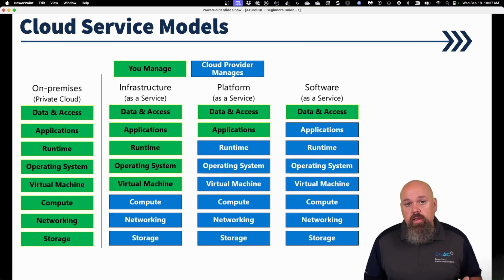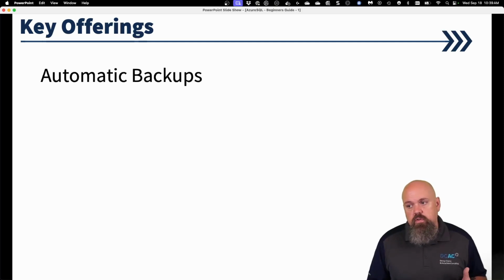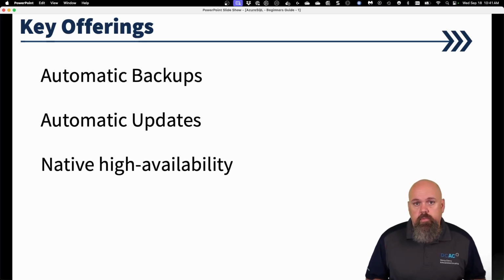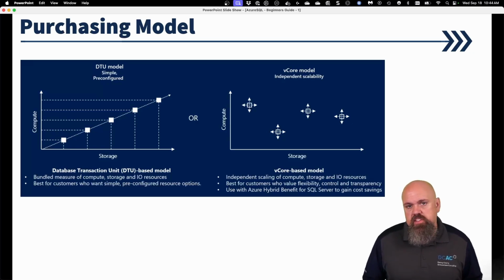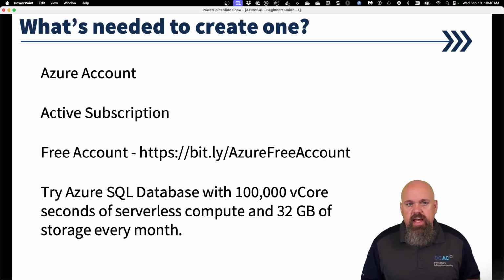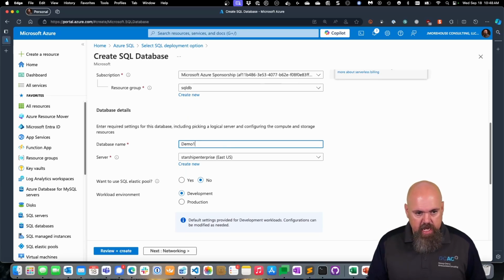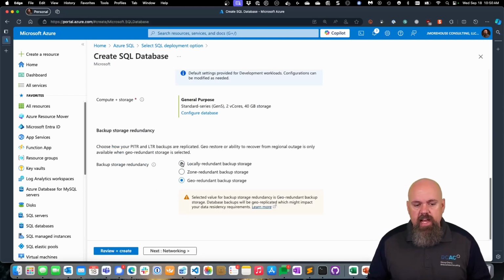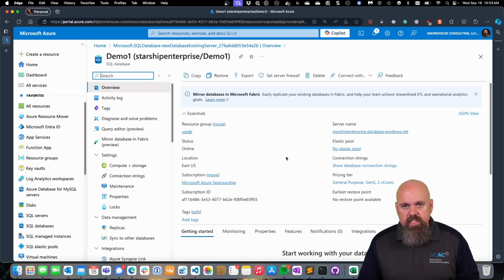Getting Started with Azure SQL Database - A Beginners Guide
An introduction video for Azure SQL Database that showcases key features as well as a quick demo to show how easy it is to create one.